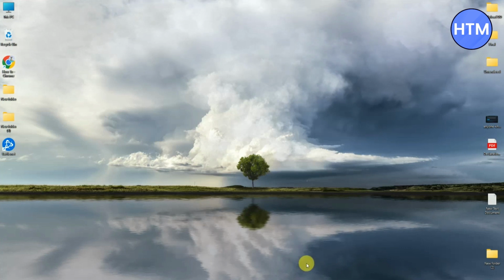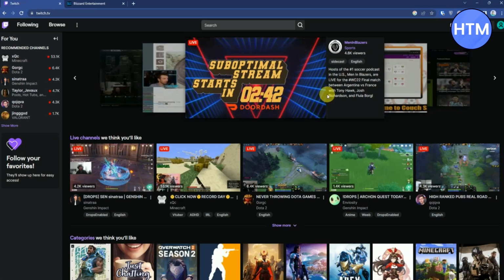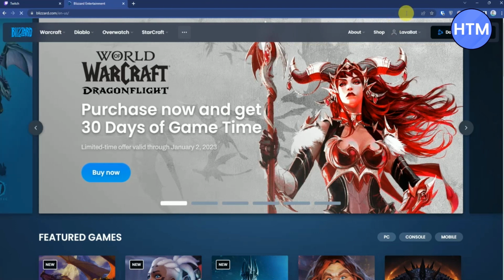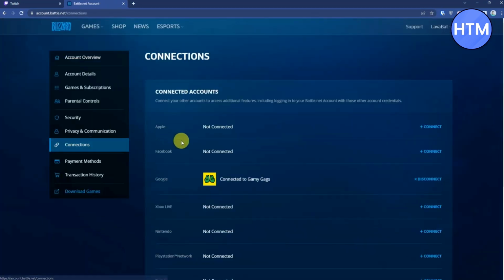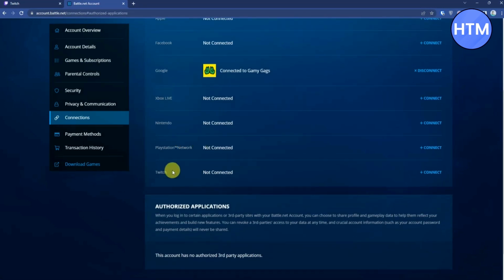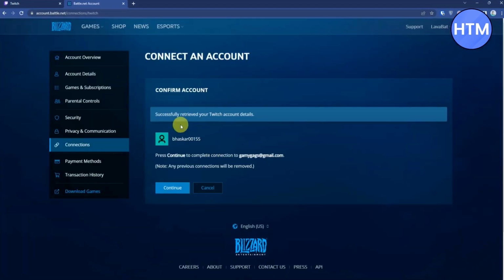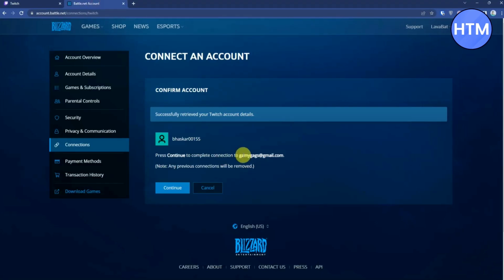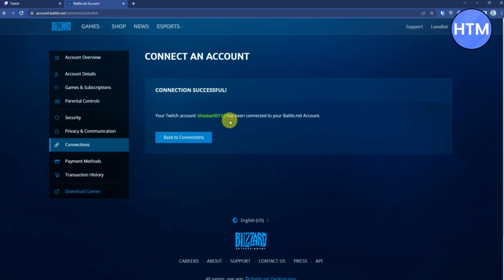How To Link BattleNet To Twitch (EASY!)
How To Link BattleNet To Twitch. It’s a very easy tutorial, I will explain everything to you step by step.